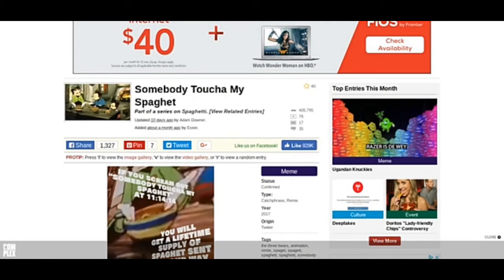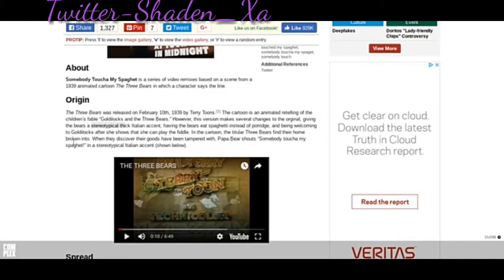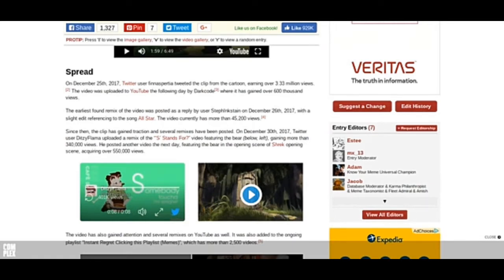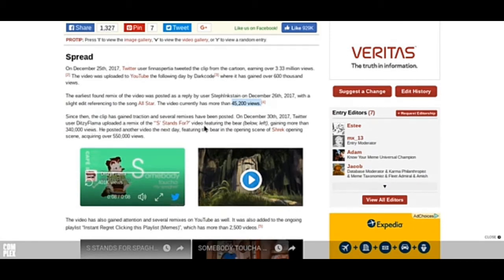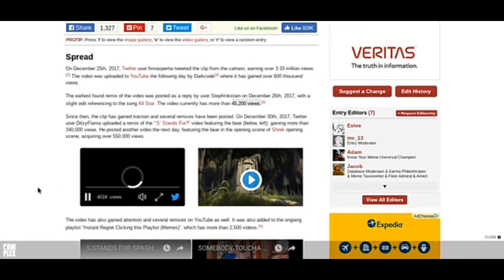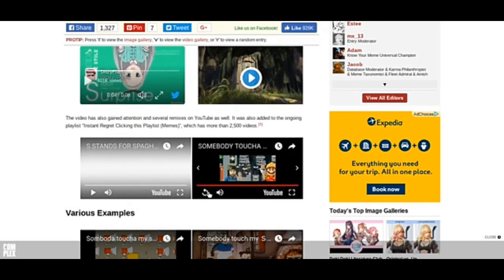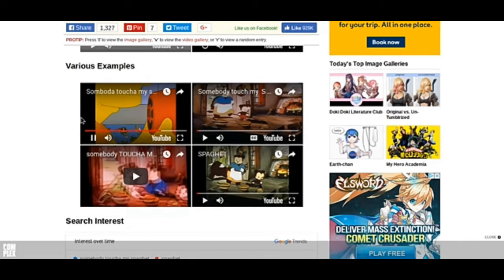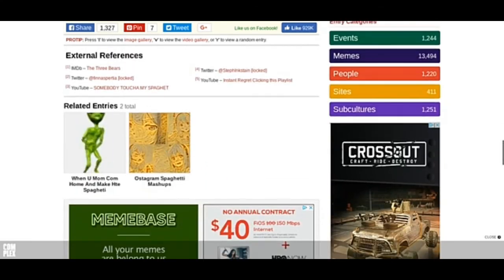Spaghet!!!!!!!!!!!!!!!!!!!!!!!!!!!!! (The origin of Somebody toucha my SPAGHET)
Hey everyone. I Hope you guys enjoyed the video. Its kinda new to me but i tried!!!.
Also thanks for the support yall all give me you guys are awesome.

.SPAGHET!